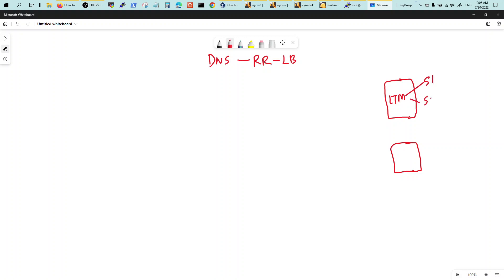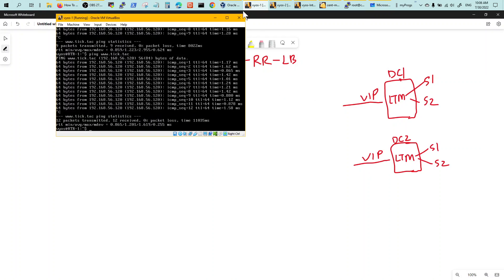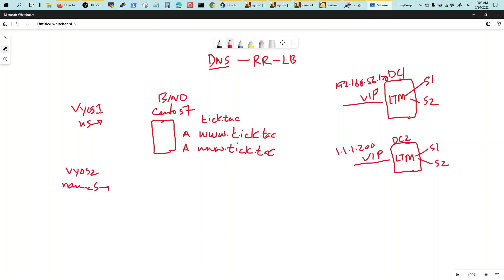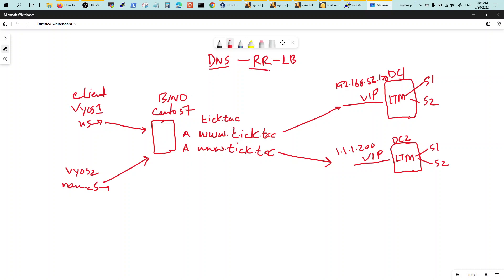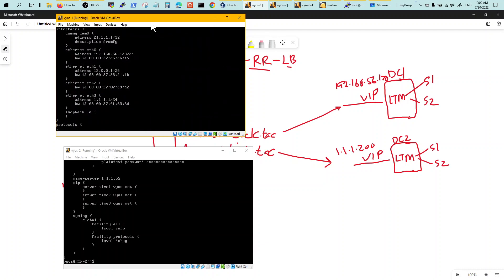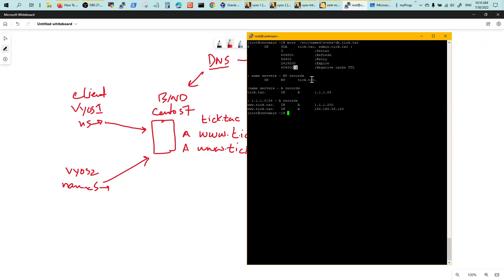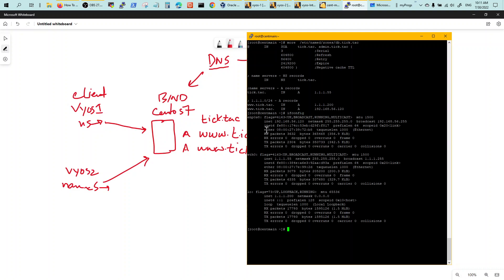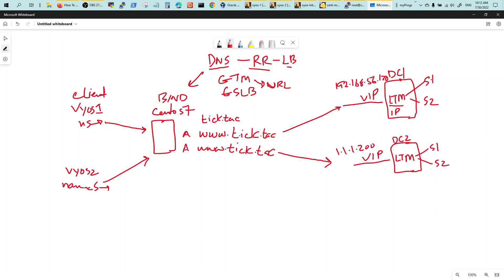DNS - Round Robin Load balancing - using Centos 7 BIND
Simple configuration to test GSLB/GTM concept using Linux with BIND to test and DNS concepts